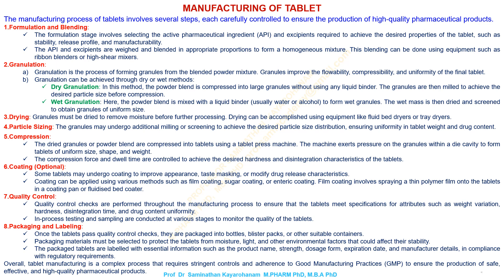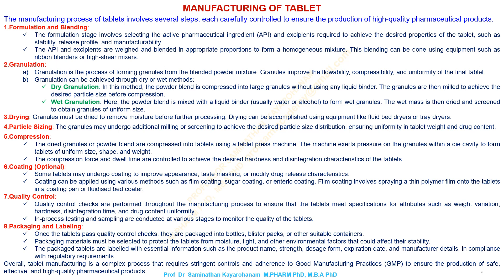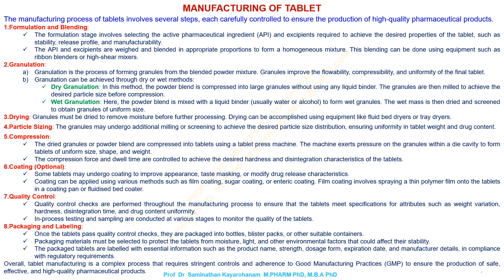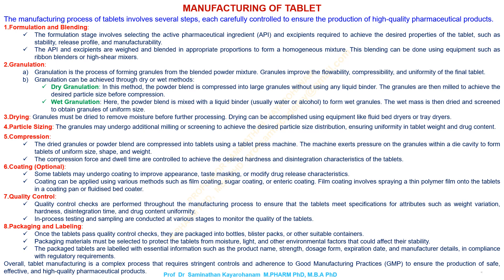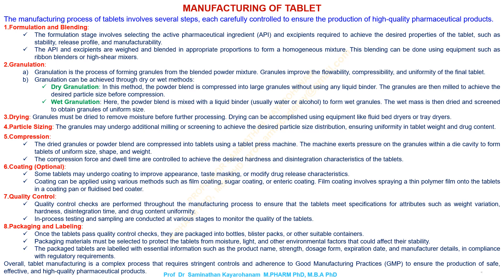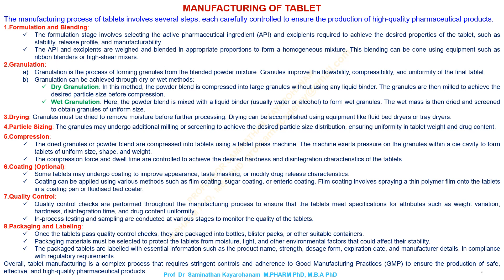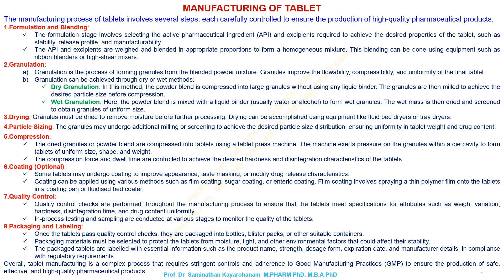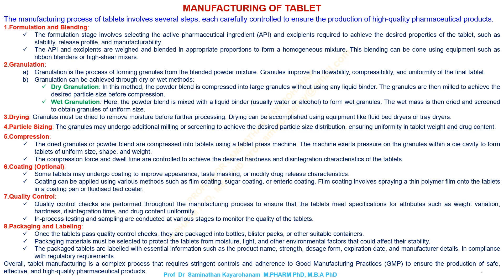7. MANUFACTURING OF TABLET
MANUFACTURING OF TABLET